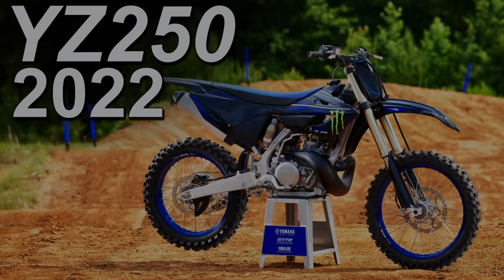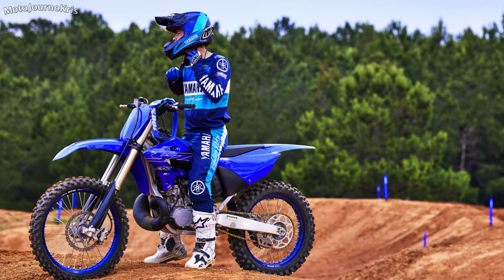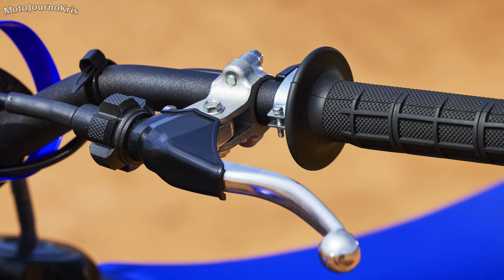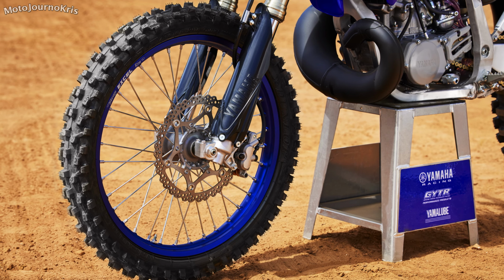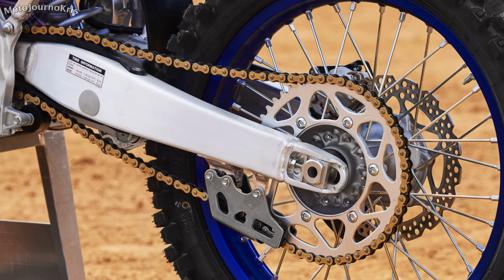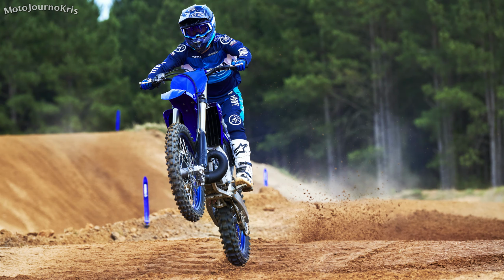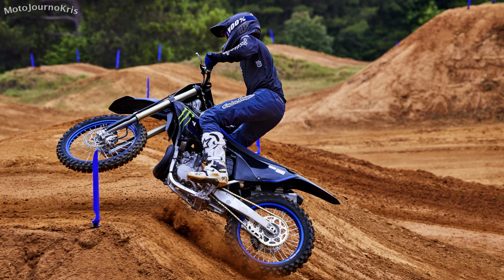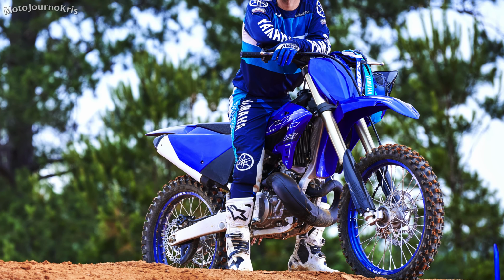2022 Yamaha YZ250 Model Update | What's New | Pricing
The other day I covered the big update to the 2022 Yamaha YZ125, so now I thought I’d cover it’s bigger sibling the 2022 Yamaha YZ250, which receives a similar, but not as expansive update for the new year model.

The 2022 Yamaha YZ250 is already available, priced at $12,099 out the door here in Australia for the Team Yamaha Blue, while the Monster Energy Yamaha Racing Edition, or SP version adds another $100 to that figure. In the US the YZ250 will start at a $7,799 MSRP for the Blue version and also became available in July.

Where a big aspect of the YZ125 was a major engine update, the YZ250’s liquid-cooled Yamaha Power Valve System 249 cc two-stroke continues in this model, but does benefit from the straight intake design seen on the YZ125, which should improve the feeling of low rpm power.

Ensuring great control is the Hitachi Astemo Keihin PWK38S, as on the 125, including a power jet and throttle position sensor, with a five-speed close-ratio transmission fitted. It is also worth mentioning that clutch control remains cable operated, with no hydraulic system yet, however a works style cable adjuster is fitted making for easy adjustment on the run. Fuel capacity is 8 litres.

The fully adjustable KYB suspension system found at both ends has also been updated, with the front running the Speed Sensitive System, with the shock featuring the Kashima friction reducing coating on internals, with both receiving revised damping settings to further polish cornering and bump absorption performance. Travel was 300 mm front and 315 mm rear, with no note of that changing.

A big update on the YZ125 is to the brakes, which is mirrored on the YZ250, running the 270 mm front rotor with a more rigid front caliper with larger pistons, while pad contact increases by 30 per cent, combined with a higher friction pad material, which should offer significantly improved performance as a result. The previous front rotor for comparison was a 250 mm unit.

As on the YZ125, the 245 mm outgoing rotor is replaced by a 240 mm unit, which reduces unsprung weight, without sacrificing any braking power. Both rotors are wave units.

The existing forged aluminium semi-double cradle frame continues, as does a removable alumiminium subframe of square section tubing, which keeps weight down.

Ergonomics have also been improved, with the narrow seat even flatted, alongside slimmer radiator shrouds, which alongside well integrated bodywork panels, allows for easy movement around  on the bike. Also adjustable are the handlebars, which offer two positions thanks to a handlebar clamp with two positions.

Also new is a lightweight rear sprocket, as well as a lightweight chain, with competitive performance top of mind.

New graphics are embedded, helping improve longevity and ensure the rigors of riding and racing don’t prematurely damage them, while Dunlop Geomax MX33 tyres will be the standard fitment. We’ll have to assume the rims haven’t changed, with an 80 by 100 - 21 inch front, and 110 by 90 – 19 inch rear tyre the sizing.

Images/footage courtesy of Yamaha Motor Australia.